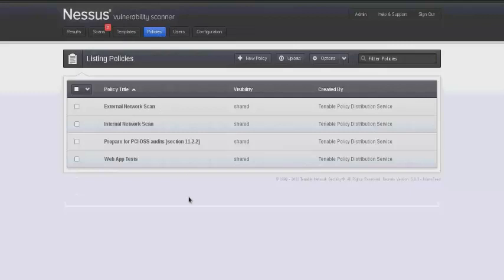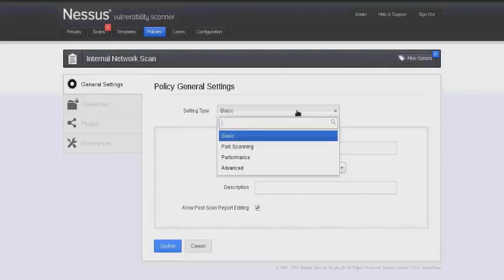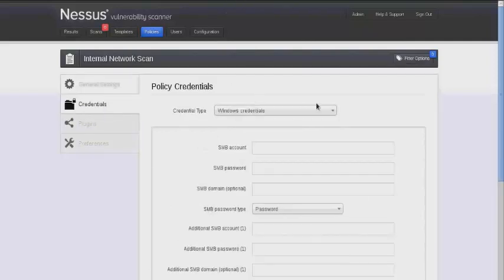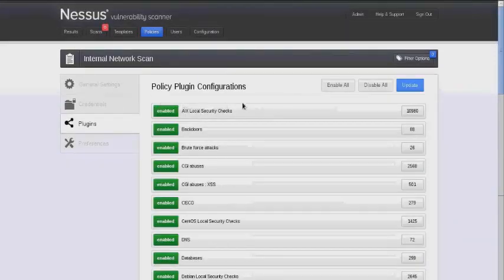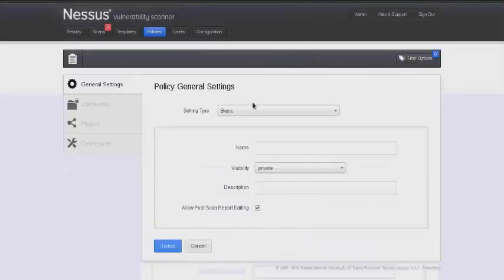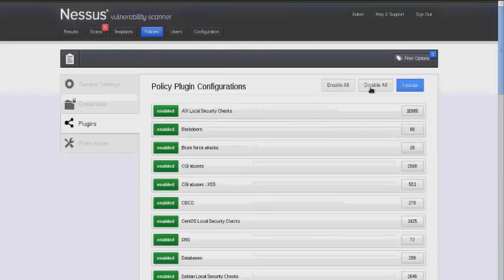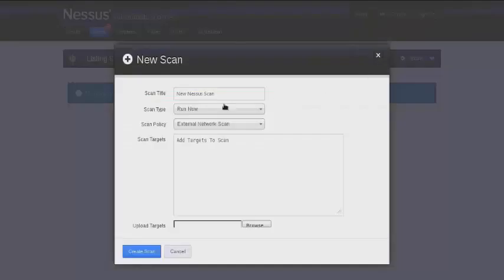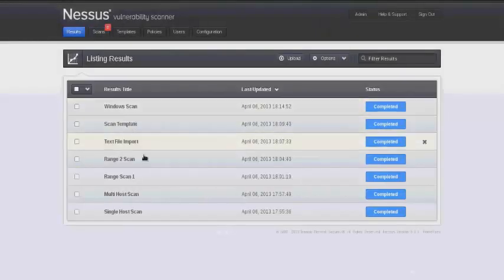Creating scan policies with Nessus in kali linux - Linux Academy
Scanning policies can be compiled into Nessus to define in more detail the types of vulnerability it evaluates and the types of scans that are performed.Nessus is one of the most powerful and complete vulnerability scanners.. By targeting a system or group of systems, it will automatically search for a wide range of vulnerabilities in all identifiable services. This recipe will explain how to configure unique scanning policies in Nessus.

Kali Linux - Howto update Kali Linux - Linux Academy

Kali Linux - Howto install and Remove Packages in Kali Linux - Linux academy

Kali Linux -  Howto Kali Linux as a Forensic Workstation - Linux Academy

Kali Linux - What Are Forensic Images in Kali Linux - Linux Academy

Kali Linux -  Howto Digital Storage Media in Kali Linux - Linux Academy

Kali Linux -  Howto Sterilizing Media Storage Devices in Kali Linux - Linux Academy

Kali Linux -  Howto use File copying and conversion tool (dd) - Linux Academy

Kali Linux - Howto use Enhanced version of dd (dcfldd) - Linux Academy